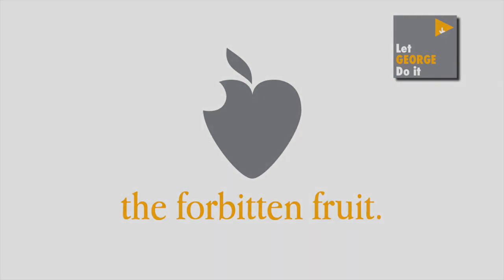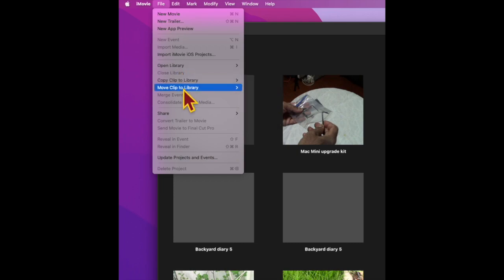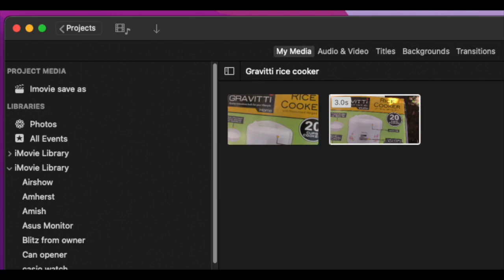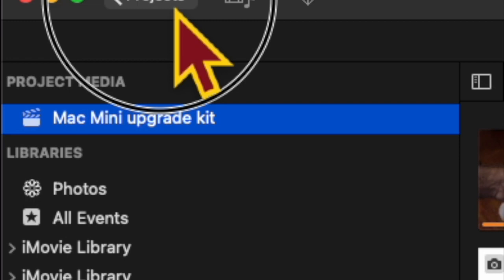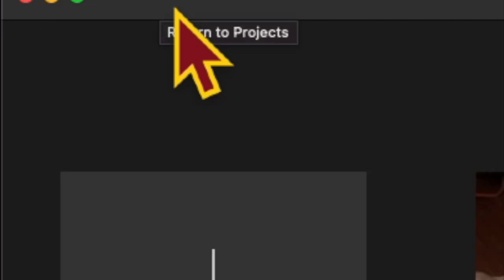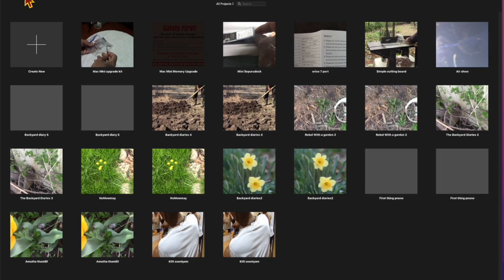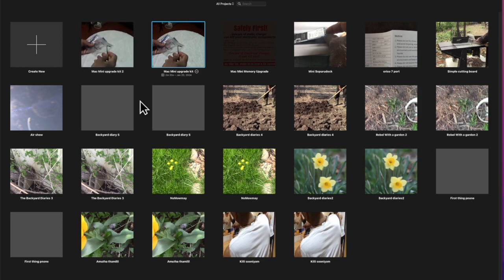How To "Save As" in iMovie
Here is a quick and easy tip on how to "Save As" in iMovie